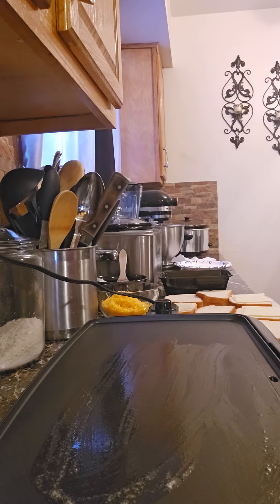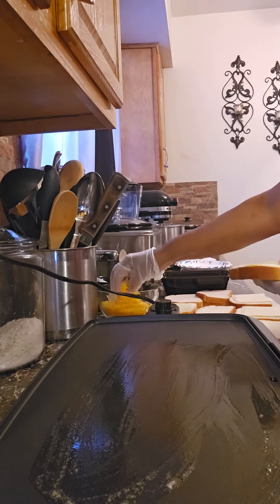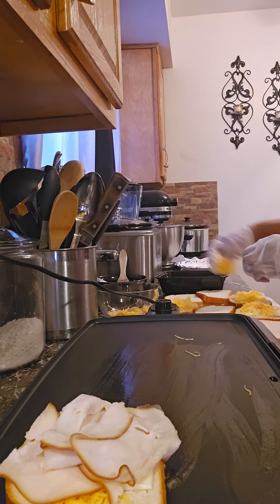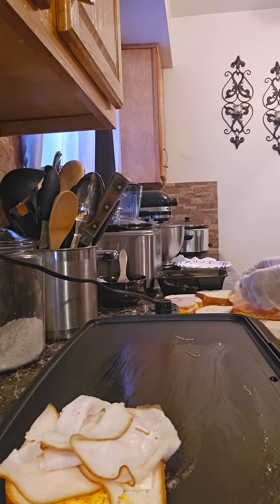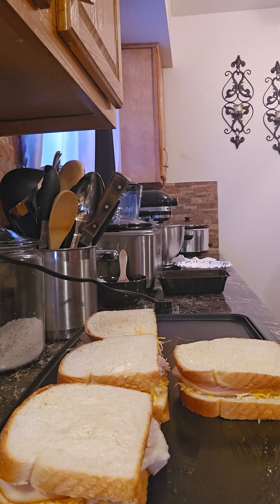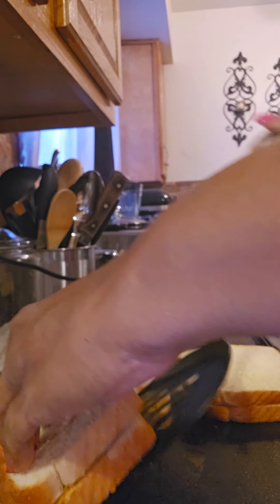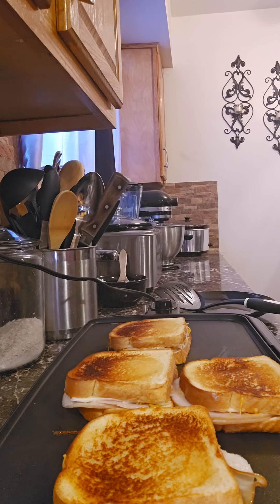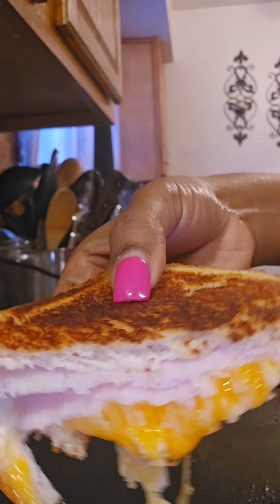Upgrade Your Sandwich Game with a Smoked Turkey Grilled Cheese